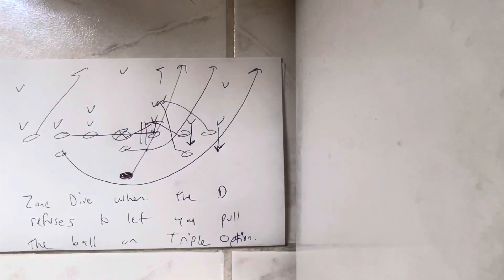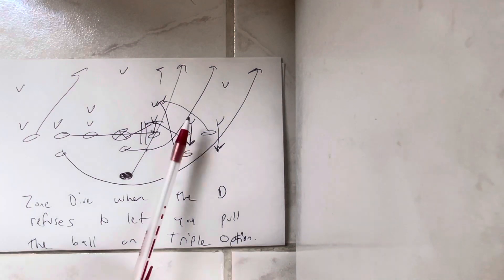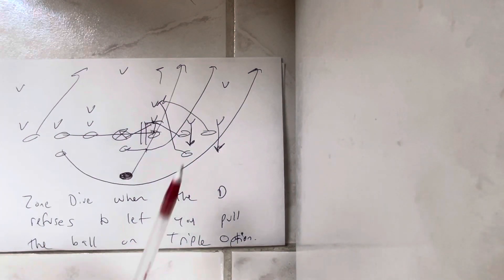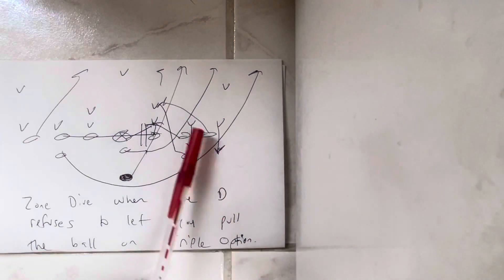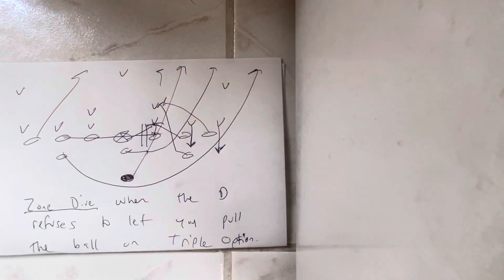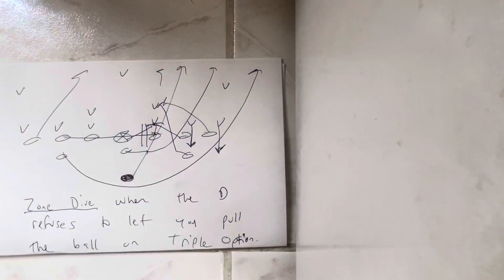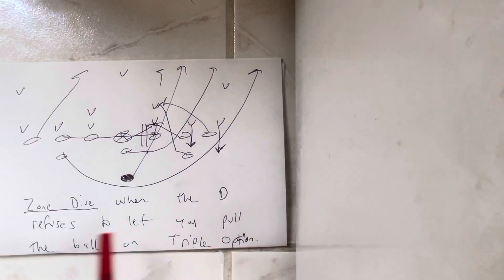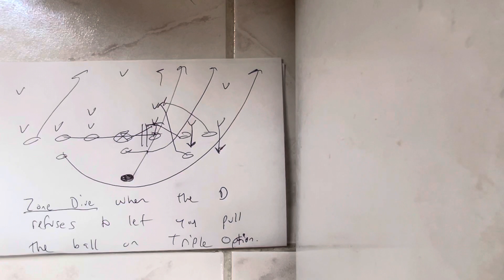This Rearchitected Concept Destroys Defenses Who REFUSE to Let You Pull the Ball on Triple Option